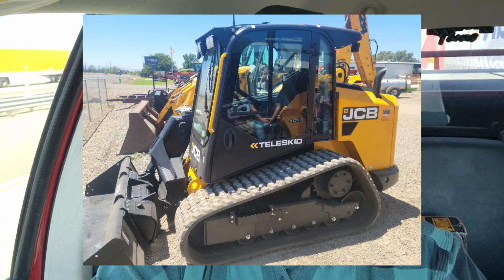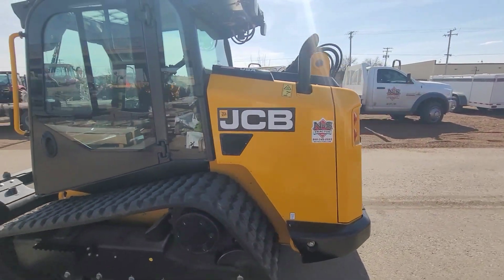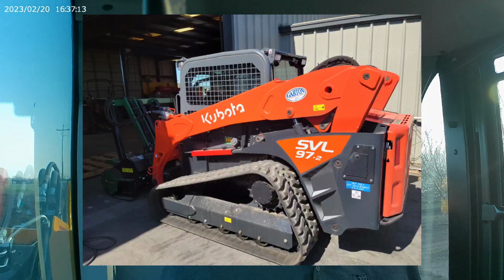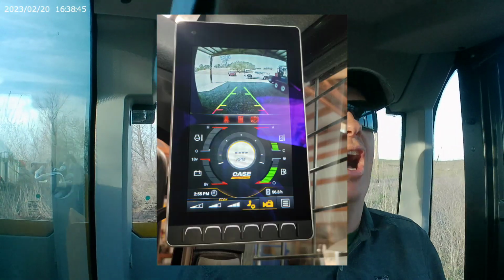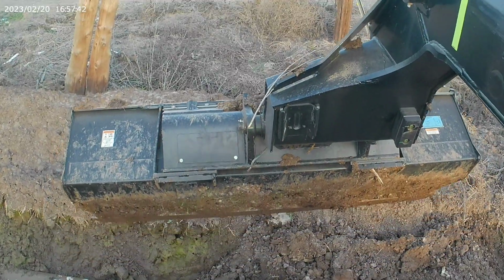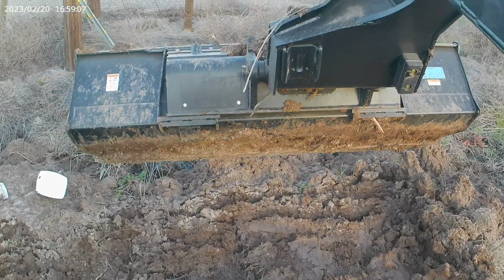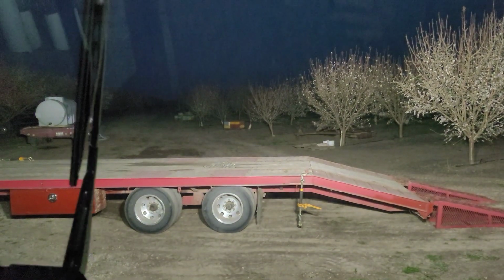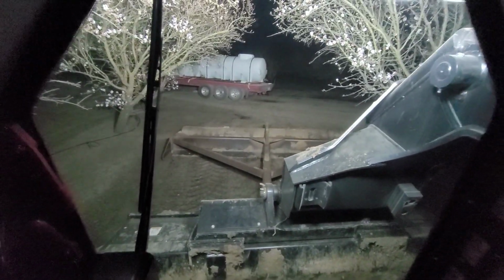JCB 3TS-8T demo and in depth test. Should I buy it? ORDERED!